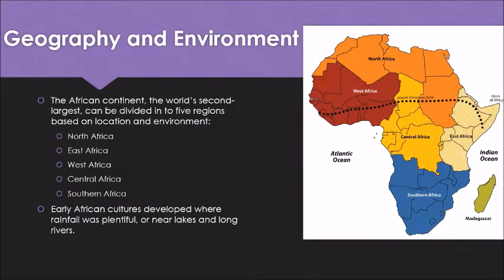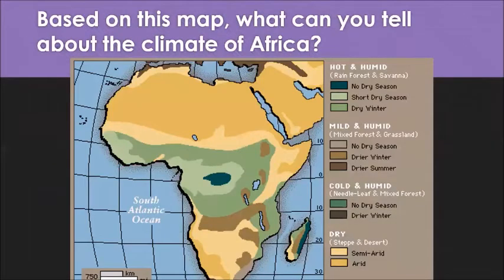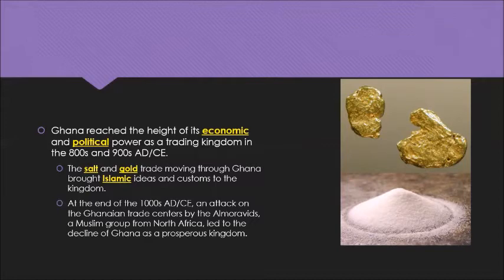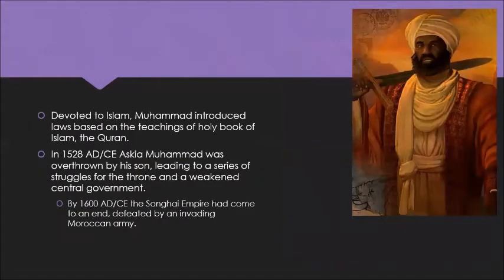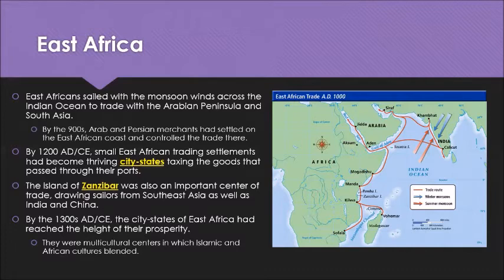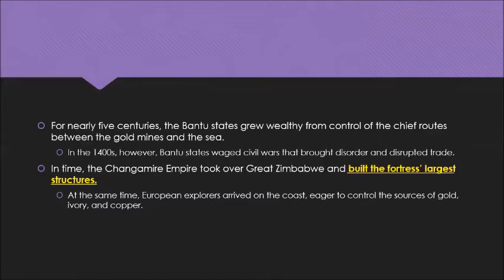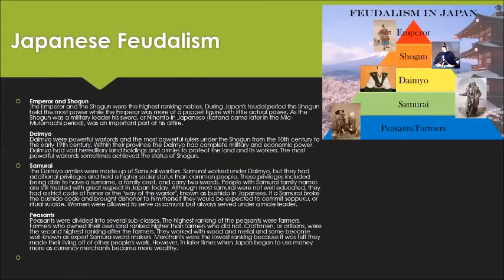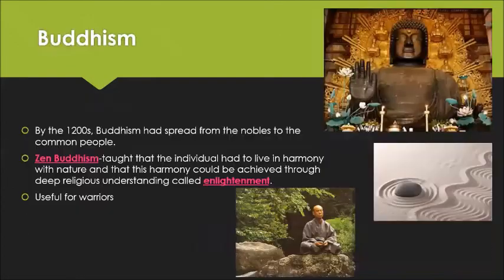11 Medieval Africa and Japan